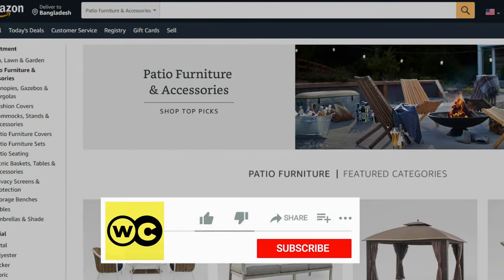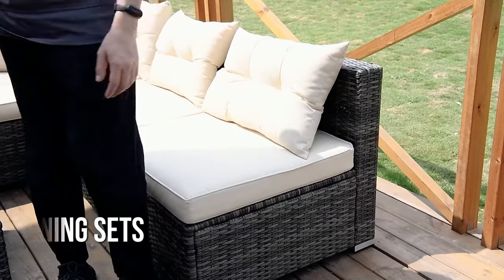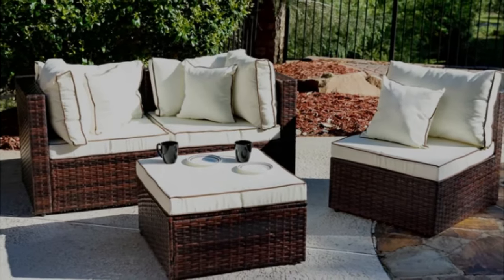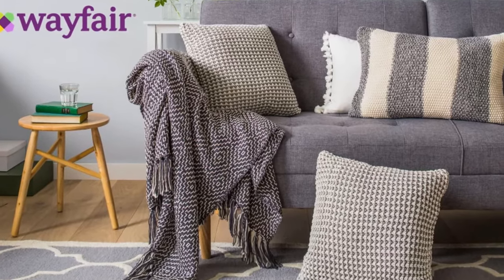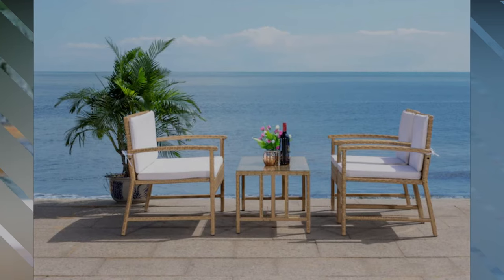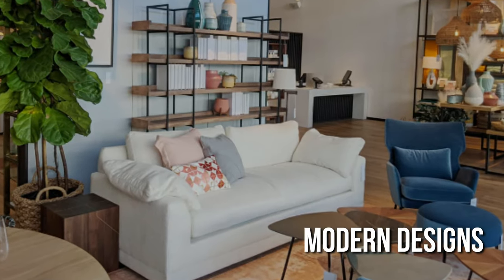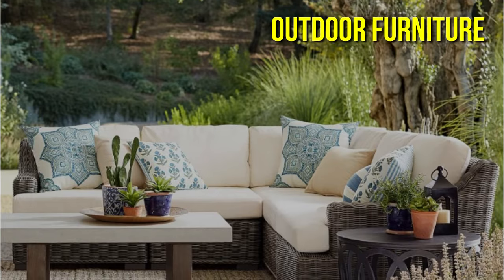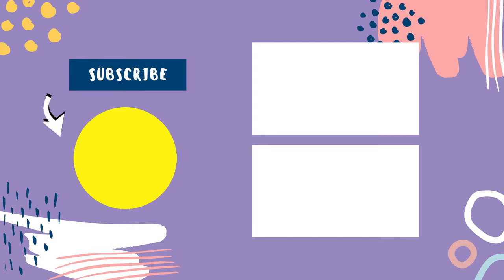The 5 Best Places to Buy Outdoor Furniture in 2024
Planning to buy outdoor furniture? Explore our comprehensive guide to the best places to purchase outdoor furniture, featuring reputable retailers with a wide range of stylish and durable options that will transform your outdoor space into a cozy and inviting oasis.

00:00​ Intro
00:21 1️⃣  Amazon.
01:09 2️⃣  Wayfair.
02:20 3️⃣  Lowe's.
03:04 4️⃣  Crate & Barrel.
04:00 5️⃣  Pottery Barn.